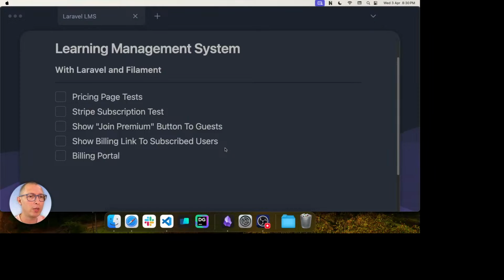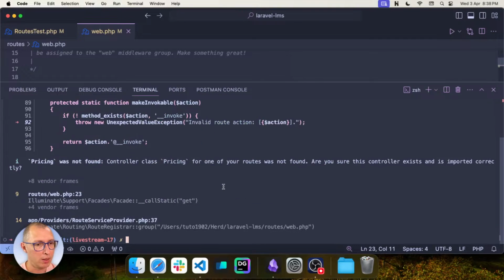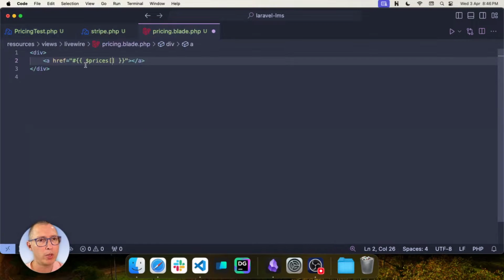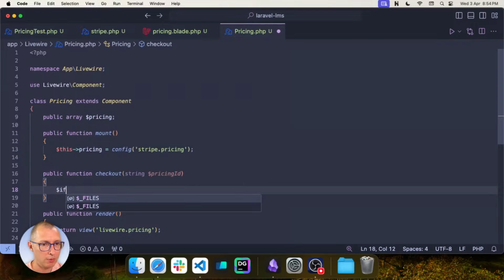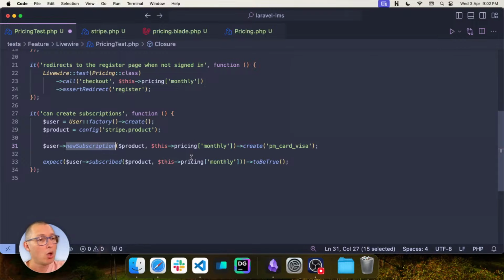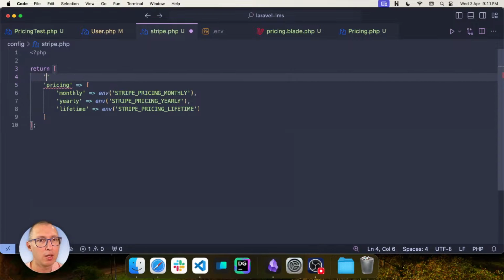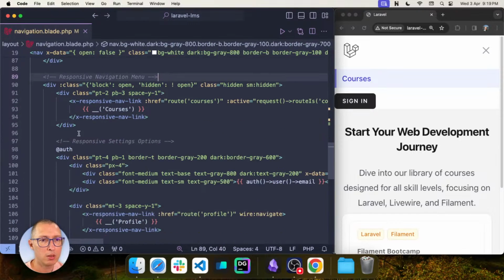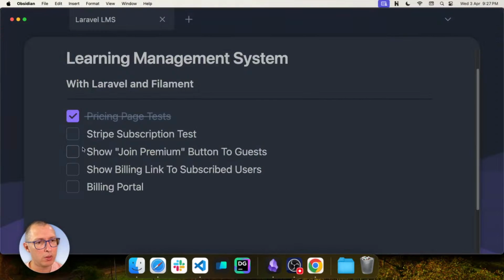Let's Build A Course Website with Laravel: Manage Subscriptions And Billing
Song: Naulé - Hide
Song: XIXI - Find You
Song: Onycs - Timeless
Song: Vlad Gluschenko - Palm Trees
Song: Monaldin - Without Your Love
Song: Mike Leite - Summer Vibes
Song: Sainntset - Flying
Song: INOSSI - Weekend
Song: Lvne - I Can Sing
Song: MusicbyAden - Bliss
Song: Alex Keeper - Can You Stay
Song: DayFox - In The Now
Song: INOSSI - Kind Heart
Song: Vall - Shining Lights
Song: Markvard - Vacation
Song: Amine Maxwell & Soyb - You & I
Song: Hozgram - Everything
Song: Rainbow. - Want You
Song: Vlad Gluschenko - Calm Hours
Song: Atch - Freedom
Song: Mike Leite - Vacaciones
Song: INOSSI - Revive